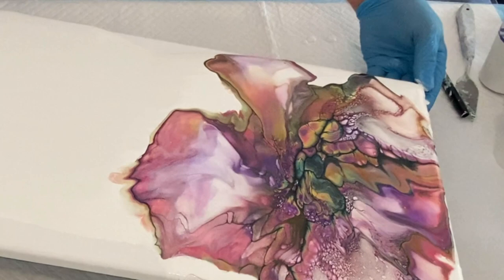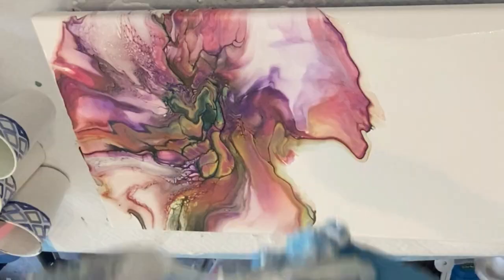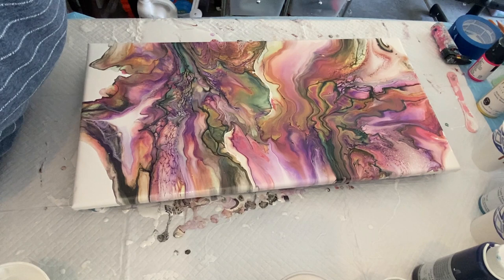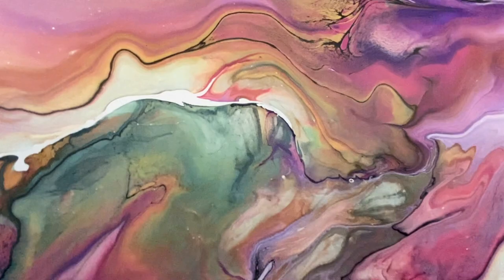Canyon Blooms | Deconstructed Bloom Technique | PrizmPour paints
I am doing what I'm calling my Canyon Blooms in this video. I will be attempting  to do the Deconstructed Bloom technique. I am using  mostly all PrizmPour Colourarte paints mixed with a little Jo Sonja varnish. I love how these colors react for the blooms and was turned on to the by my friend Britt Clayton of @BrittClaytonDesign she is also an affiliate and if you use the code: BrittClayton322 you can get a 20% discount when you order from Colourarte.com. So you should get some and try them for yourself.

I was inspired by Karen Durishin of @WaterfallAcrylics who is the queen of the deconstructed bloom in my opinion. Karen has done so many amazing deconstructed bloom videos and if you haven't seen the before you should visit her channel and check them out. Here's a link to her channel

I blow out my blooms with a Jerson Pro-Versa hair Dryer. They are currently aold out If this model but here Is a long to another that they make.

I love the beautiful canyon feel these blooms give after I stretched them and tilted them off. The colors and shapes look like a canyon in the Painted Desert!  I hope you enjoy this deconstructed bloom adventure  with me!

Monday Locomotive Fluid Art Video Train

My Gallery
or visit my Shopify site to see my gallery of paintings that are currently for sale at:

Pillow Paint
PPG Multi-Pro 47-3110 Eggshell White

My Colors
Prizm Pour - Shiny Taffeta
Pizm Pour - Moody Lilac with Diox Purple
Pizm Pour - Wasabi
Folk Art Pink Flash with Ateza Pearl Pink and Liquitex Fluorescent Opera Pink
Folk Art Treasure Gold Copper

Cell Activator - Amstedam Lamp Black mixed with DecoArt Metallics Pewter mixed with Aussie Floetrol

Paint Mixing Recipe
Valspar Ultra High Gloss Base C, Triple Thick Polyurethane Clear Gloss mixed  2 to 1

Music
- Like Water
- You're Like Water
- Head Under Water